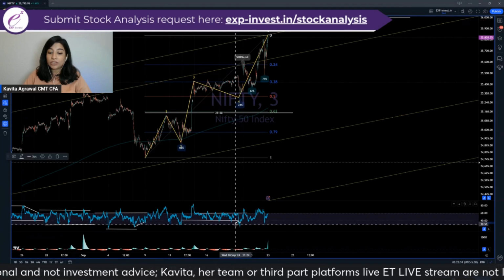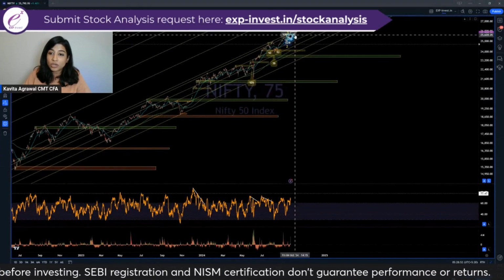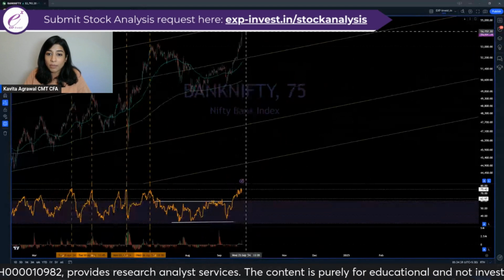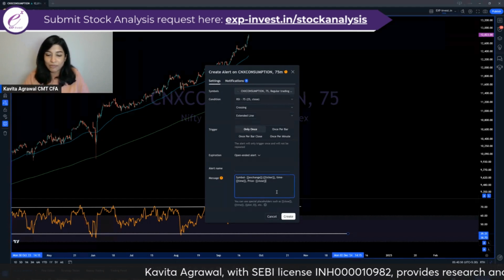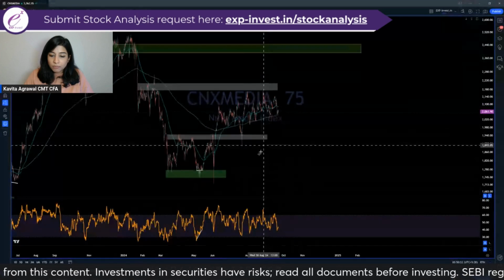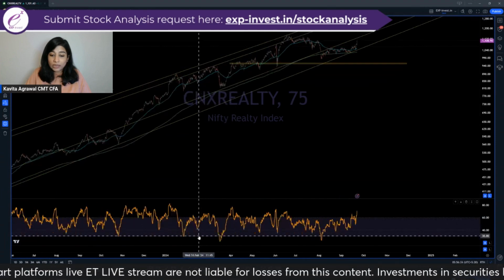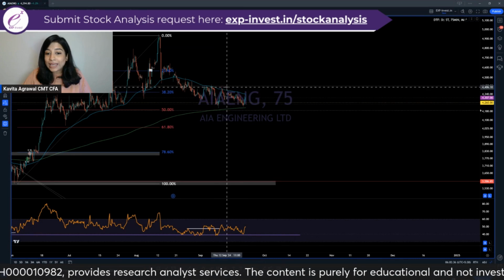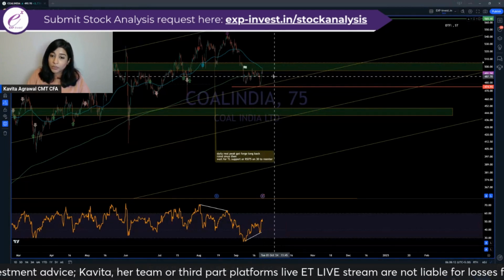Nifty, Bank Nifty and Inter-sector Chart Analysis | Market Outlook Series Ep-64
Nifty Analysis: Covering short-term and long-term trends using the RSI, Fibonacci retracement, and Elliott Wave counts. We’ll explore recent volatility, resistance levels, and potential corrections.

Bank Nifty Overview: Bank Nifty continues to show strength, adhering to the bullish RSI range, especially on the 75-minute and 15-minute timeframes. However, the trendline indicates limited upside, and I expect a short-term correction soon. Keep an eye on key levels around 52,200 and 51,000 as potential support zones. We might see a 4-5% correction before the next rally. Watch the video for a deeper analysis of this sector and others.

Sectoral Analysis: A deep dive into the technical trends across Bank Nifty, CNX Auto, Commodity, Finance, IT, and other sectoral indices, revealing bullish sectors and key levels for fresh entries.

Q&A Sessions: You can now submit your stock requests via the following links, and I will analyze them in upcoming videos:

expinvest.in/stockrequest
expinvest.in/stockanalysis

00:00 Introduction and Format Update
01:52 Nifty Analysis: Short-Term and Long-Term Trends
08:21 Bank Nifty and Sectoral Indices Overview
22:21 Stock Analysis Requests: AIAENG, CDSL, and Coal India
29:14 Conclusion and Services Offered

LIVE webinar every Wed & Fri @ 5PM IST on ET Markets and YouTube